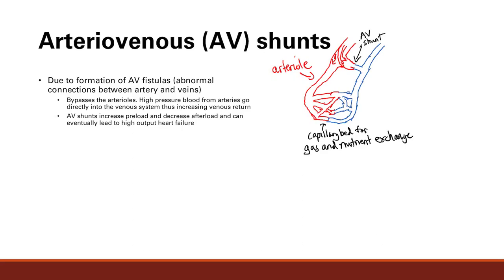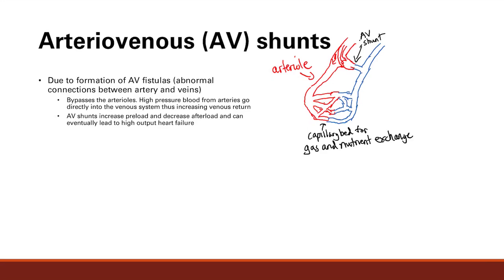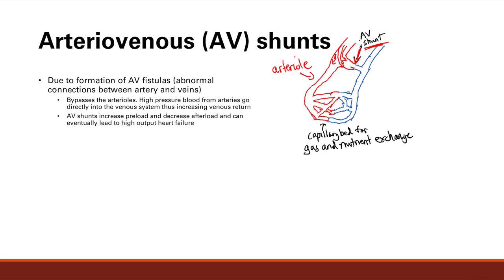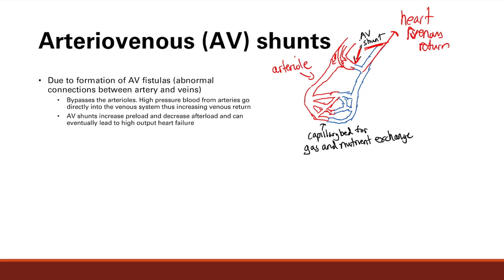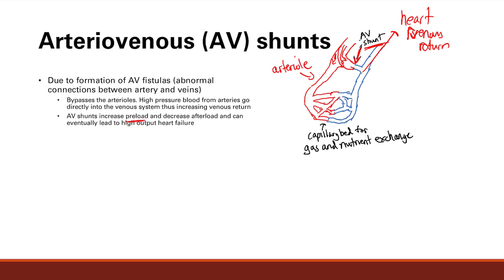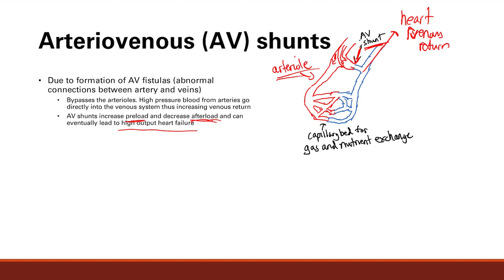Arteriovenous Shunts | Cardiovascular system | Step 1 Simplified